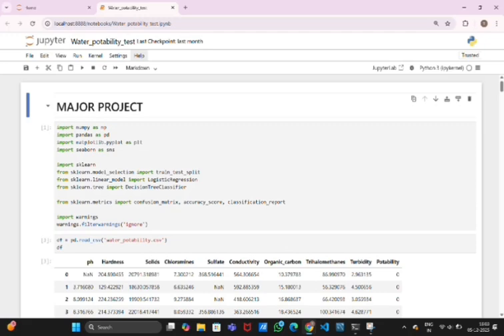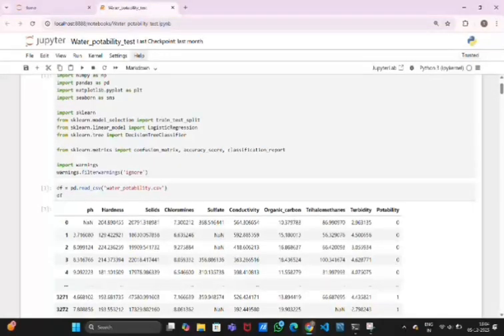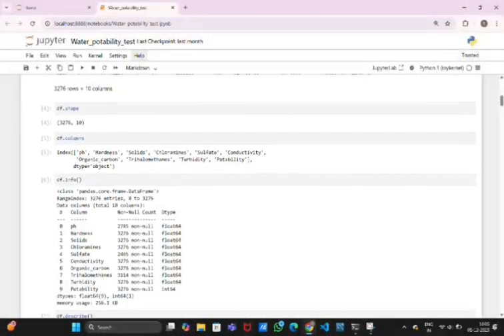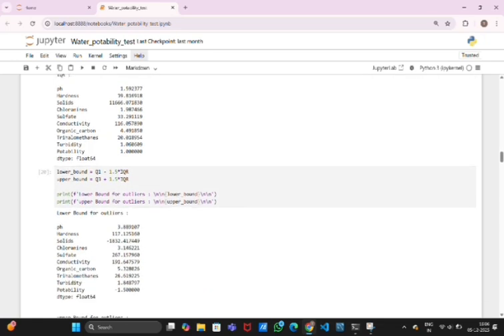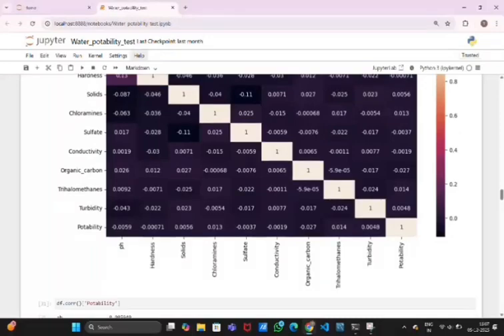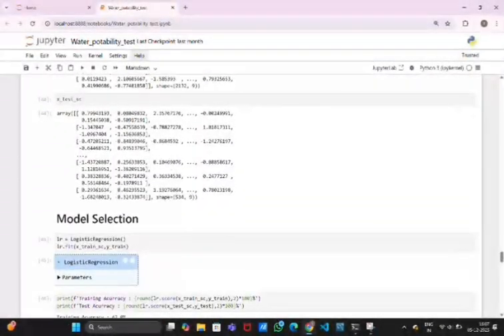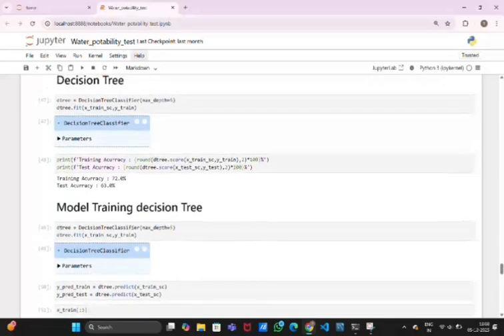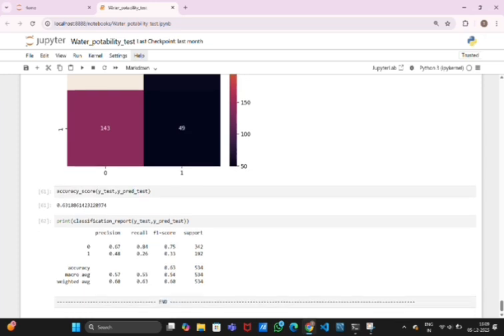MAJOR PROJECT OF DATA SCIENCE WITH AI-ML (Topic : Water Potability Test)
@PregradCampus    ‪‪@pregradlms2217   I purchase DATA SCIENCE course from this platform which is very help full for me to understand basic concepts of AI . This major project is small example of what i learned from Pregrad. Thank you ‪@PregradCampus